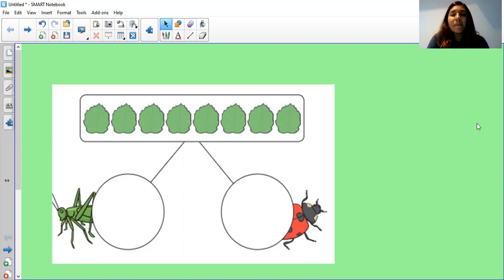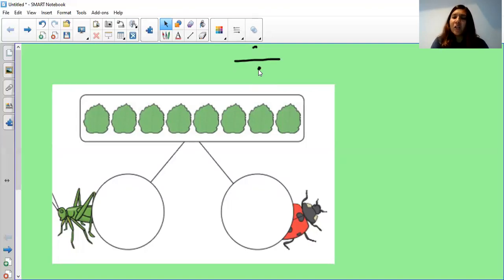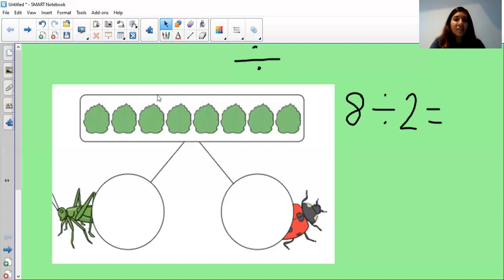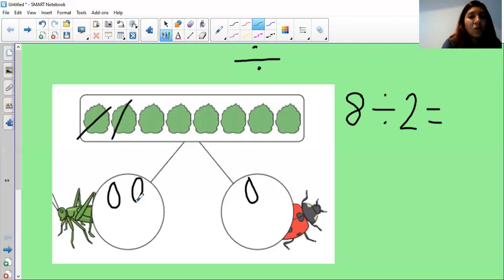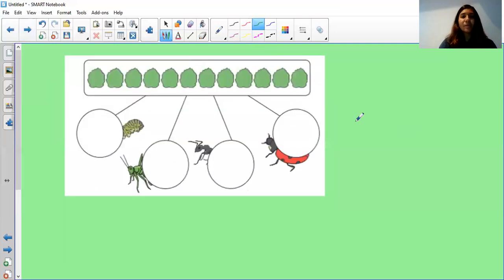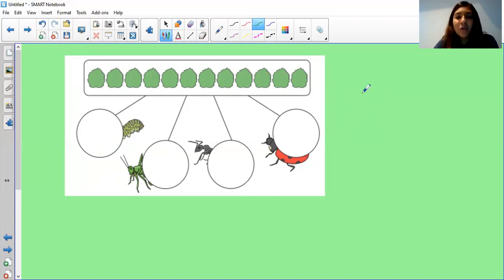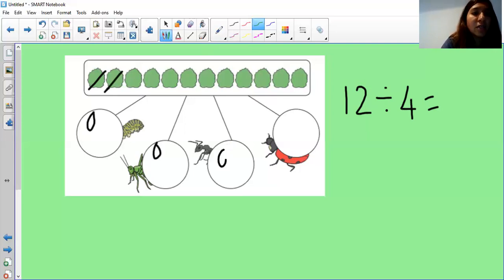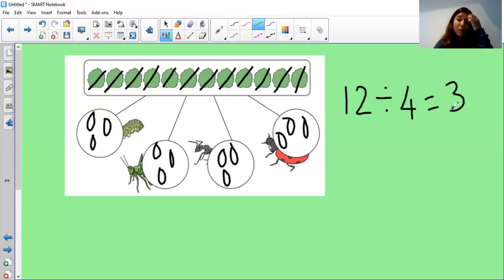Feeding the Mini-beasts